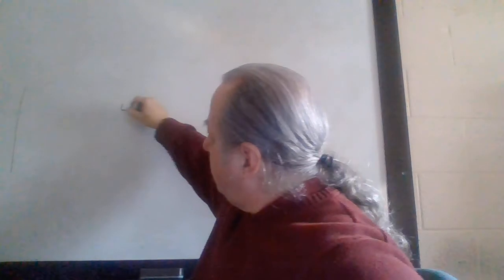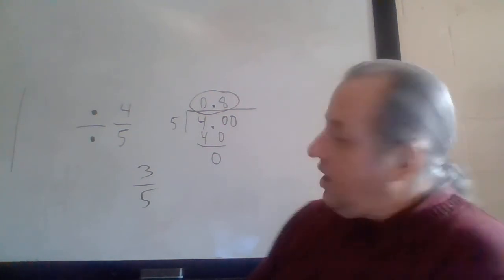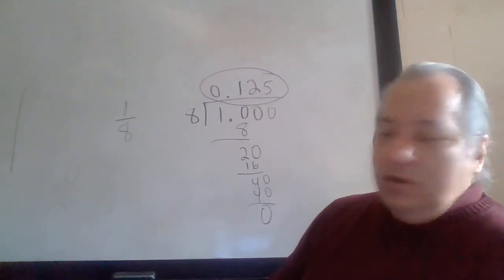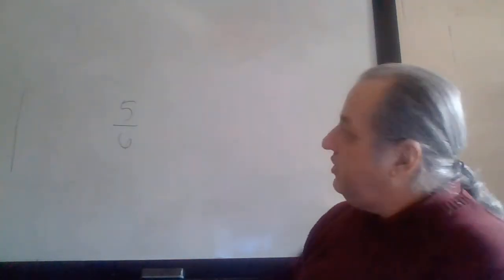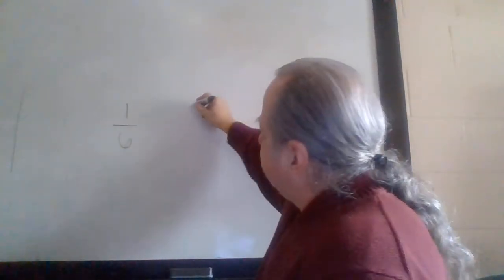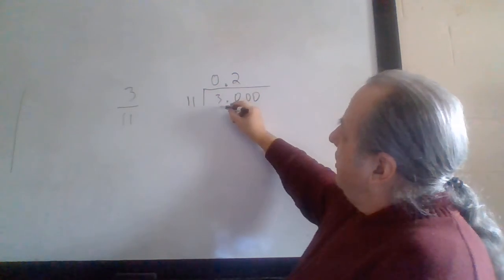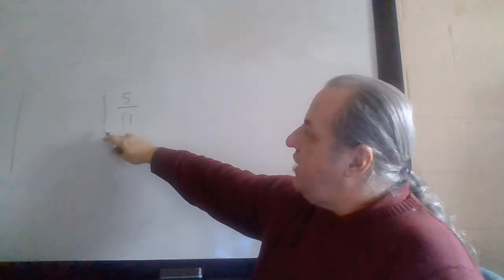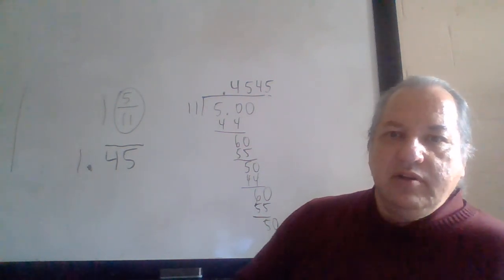Lesson 5 10 Math 6